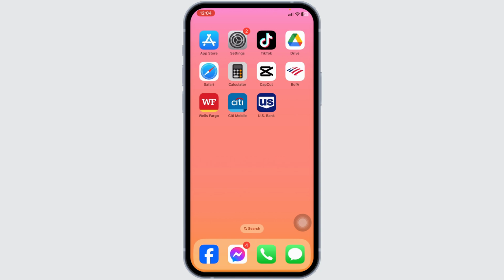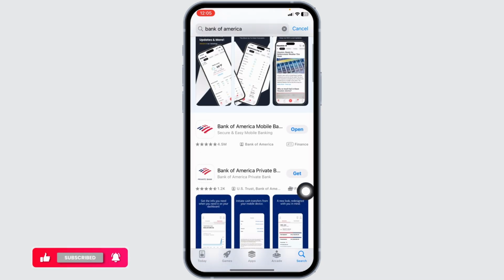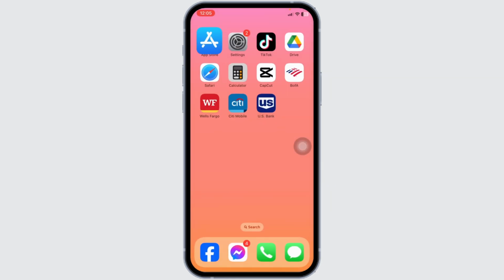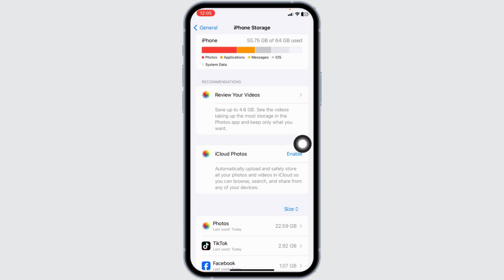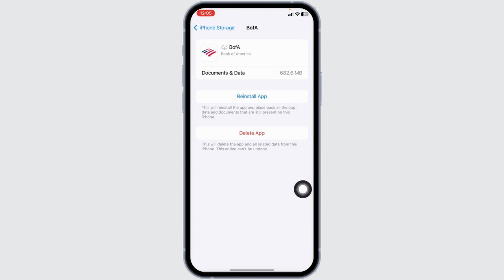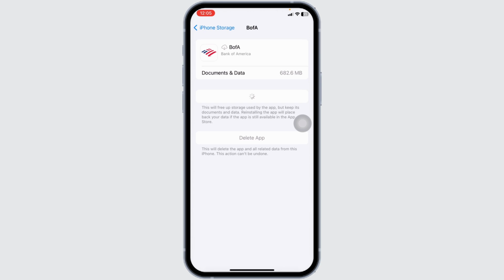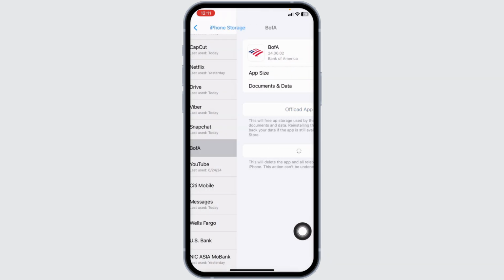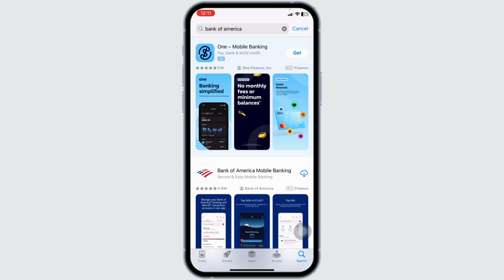How To Fix Bank of America App Not Working 2024 | Bank of America App Not Working Today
Welcome to Official Help Desk! Are you experiencing issues with the Bank of America app? Whether it’s crashing, freezing, or not loading properly, this video provides a comprehensive guide to troubleshooting and fixing common problems with the Bank of America app in 2024. Follow our detailed, step-by-step instructions to get your app running smoothly again and manage your finances without interruptions.

🔑 Topics Covered:

Introduction to Bank of America App Issues: Overview of common problems that users face with the Bank of America app.
Updating the Bank of America App: How to check for and install the latest updates for the Bank of America app to fix bugs and improve performance.
Reinstalling the App: Step-by-step guide on how to uninstall and reinstall the Bank of America app to fix persistent problems.
Checking App Permissions: How to verify and adjust app permissions to ensure the Bank of America app has the necessary access.
Contacting Bank of America Support: Tips on reaching out to Bank of America customer support for further assistance if troubleshooting doesn’t resolve the issue.
🕒 Timestamps for Easy Navigation:

0:00 - Introduction
0:05 - Checking Internet Connectivity
0:10 - Updating the Bank of America App
0:15 - Clearing Cache and Data
0:20 - Reinstalling the App
0:25 - Device Software Update
0:30 - Checking App Permissions
0:35 - Contacting Bank of America Support